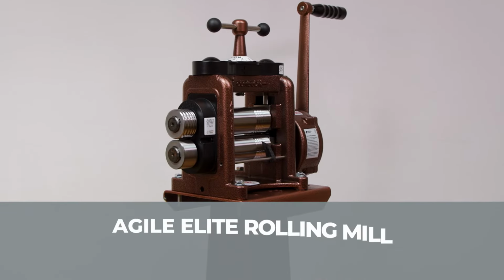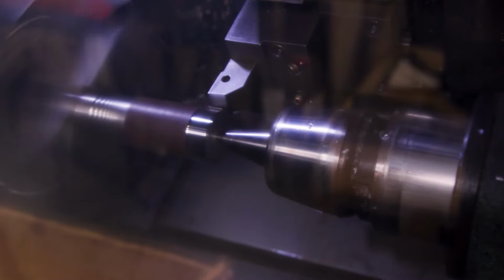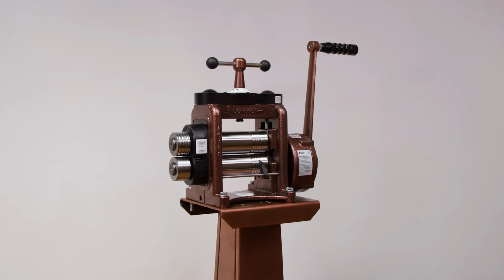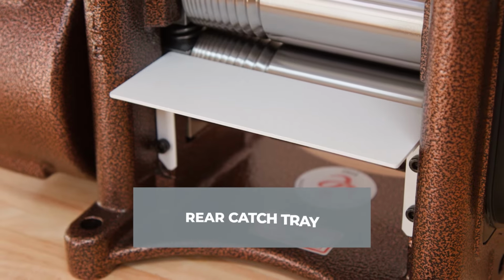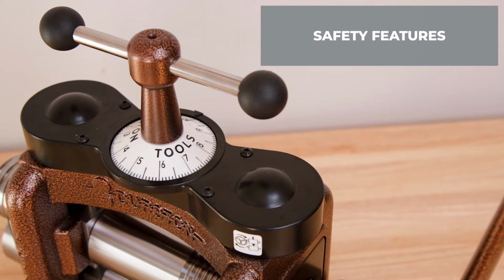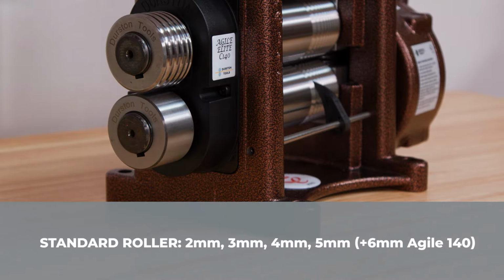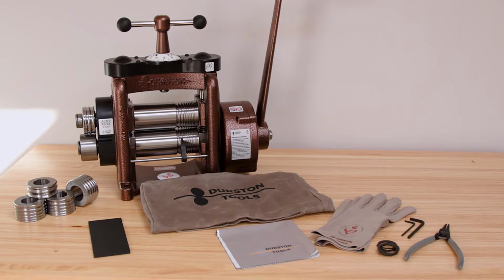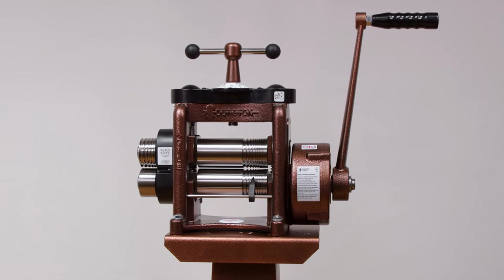Introducing the All-New Agile Elite Rolling Mills: Special King's Award Edition!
🚚✨ Introducing the Agile Elite Rolling Mills! 🎉 Our new King’s Celebration Edition is here, featuring a robust powder-coated copper finish and enhanced features to elevate your metalworking projects to the next level. Watch to see the amazing new capabilities and learn more about what makes the Agile Elite series a game-changer. 🌟🔧 Find out more and see all the features on durston.com